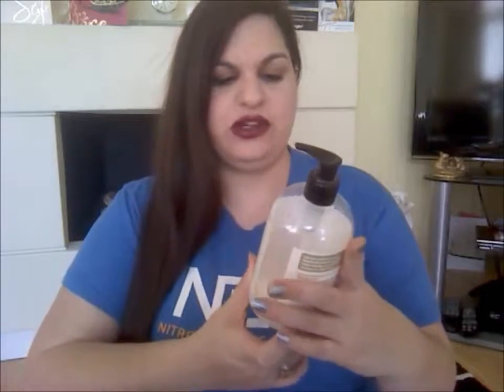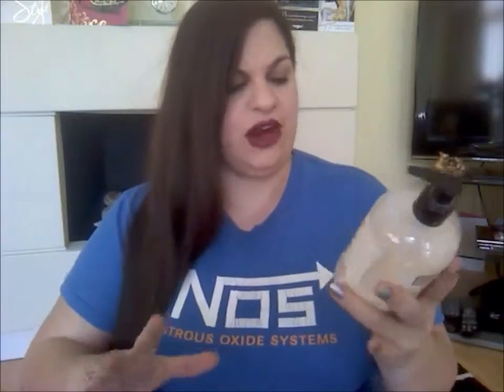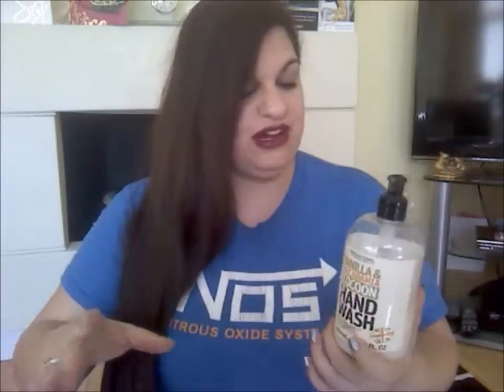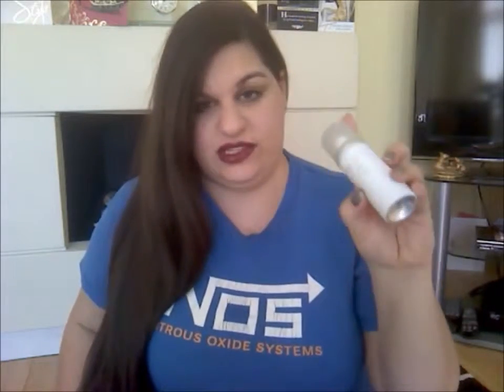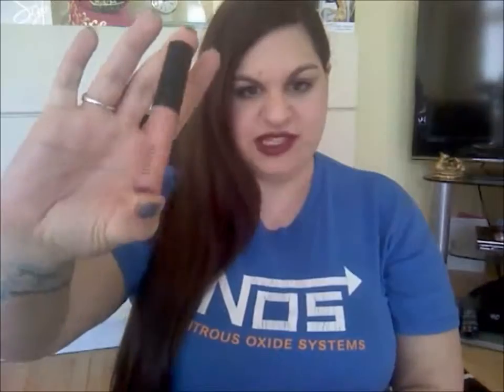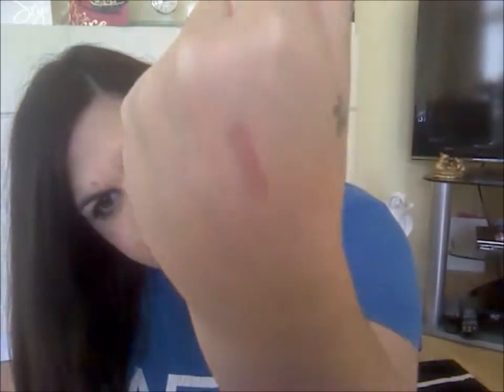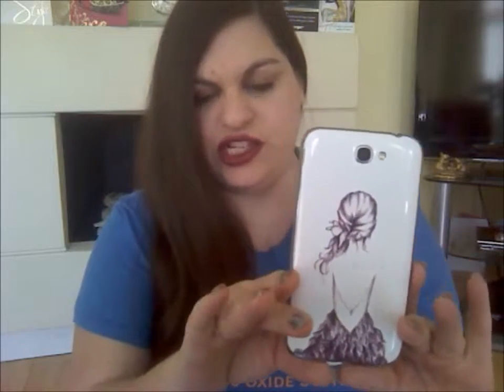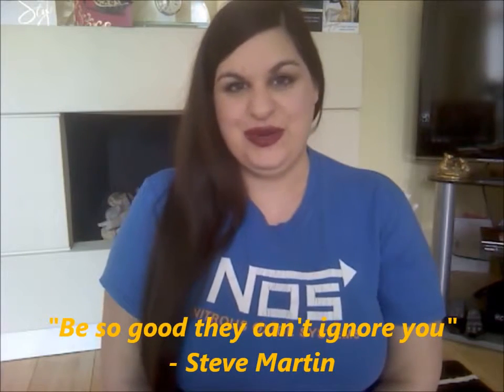Glambitious (FaB Girls Blog) | January Favourites! | Beauty, TV & Music 1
RE-UPLOADED TO MY NEW CHANNEL!

Here's my first Monthly Favourites video, and we'll start with my favourite beauty items, TV and music from the month of January 2015!

PRODUCTS MENTIONED:
- Vanilla & Macadamia Cocoon Handwash
- Original Source Raspberry & Cocoa Shower Gel
- Philip Kingsley One More Day Dry Shampoo
- SEVENTEEN Blow Out Mascara
- MAC Lipglass in Nymphette
- GOSH Natural Blush in Flower Power
- BEAUTYBAY The Collection Detangling Brush Large
- "Beautiful Girl Hard Battery Back Cover Case For Samsung Galaxy Note 2"- you can use this search term to find covers for your own model of phone, as I've definitely seen them!

WHAT I'M WEARING:
T-shirt: Stolen from ex-boyfriend ;-)
Lipstick: MAC Hang Up
Nails - OPI Shine For Me (50 Shades of Grey Collection)